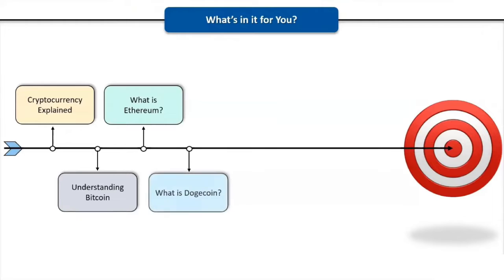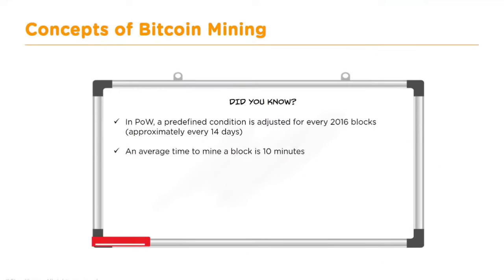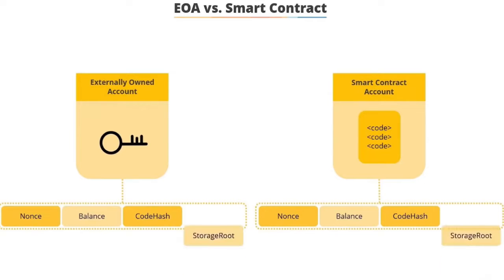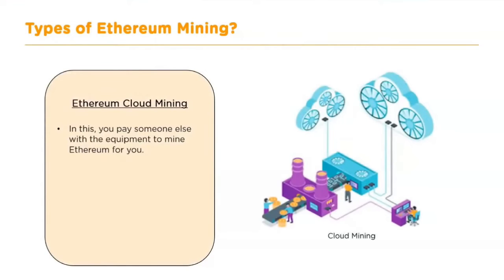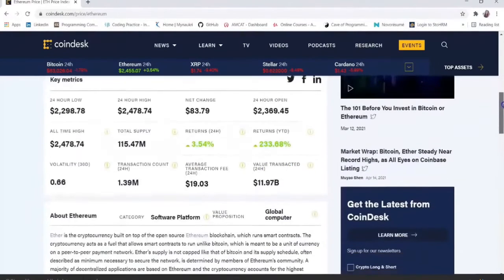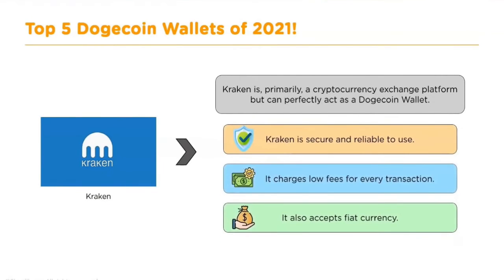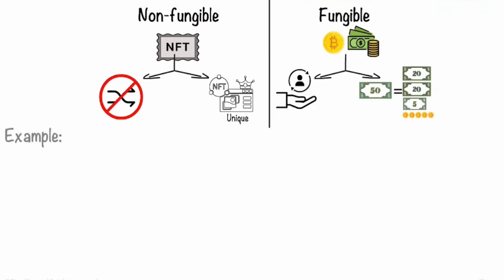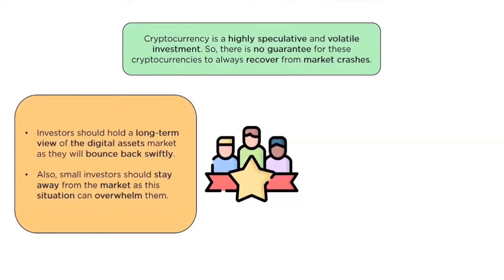How to Use CoinSmart to Buy & Sell Crypto